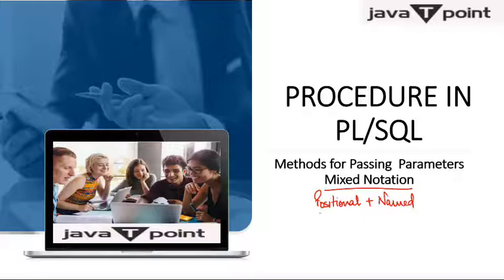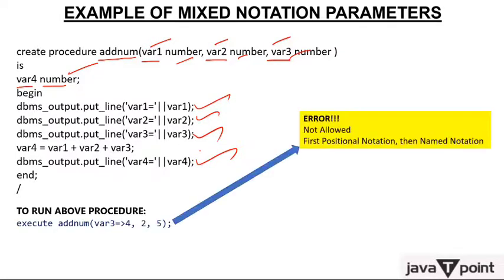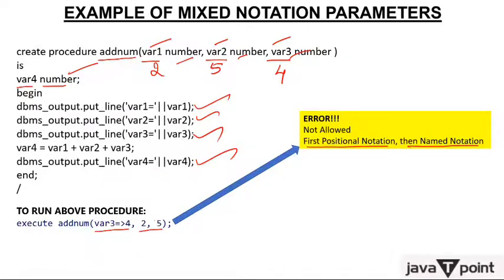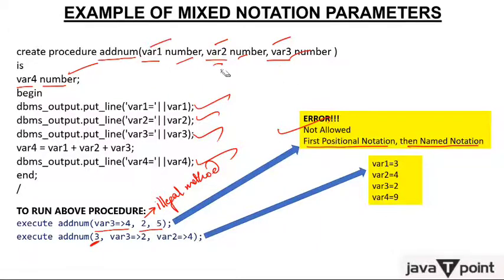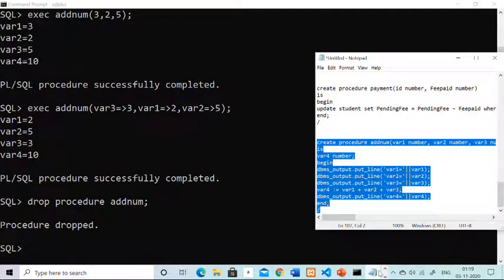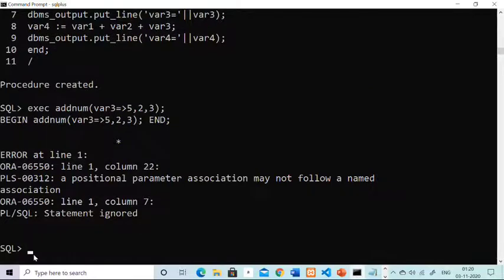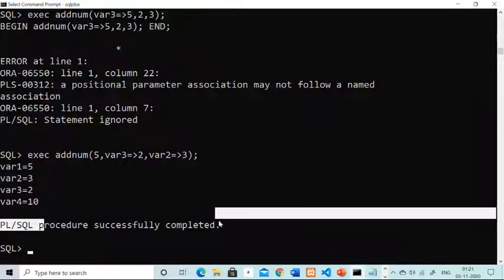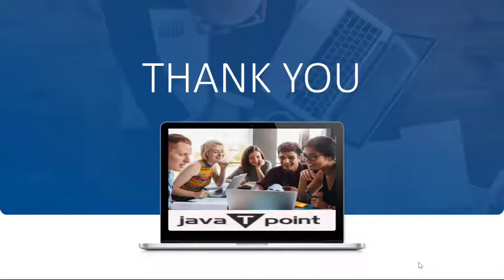Stored Procedure in SQL - 3